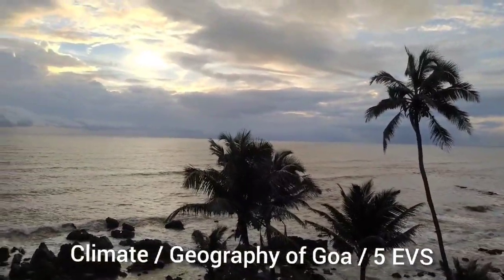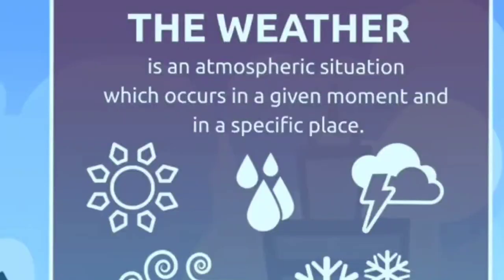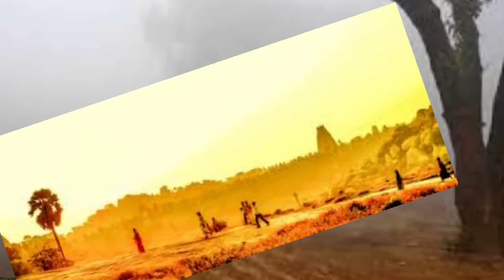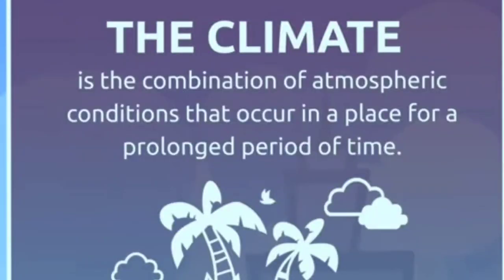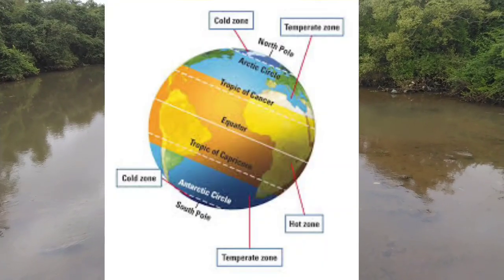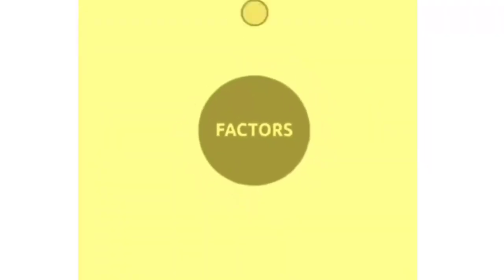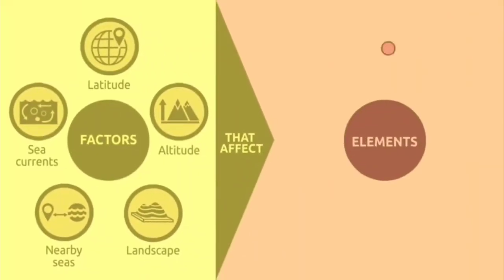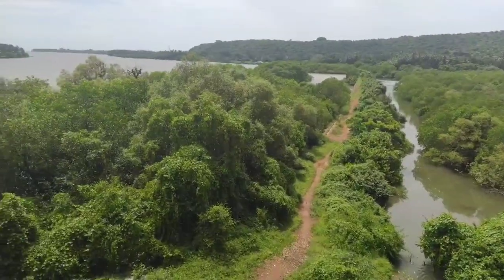Climate 5 class /Environmental studies/Geography of Goa/SCERT Goa/Bhavarth Mandrekar historyedulearn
This is 5 class " Climate " environmental studies lesson from unit geography of Goa.

History edulearn